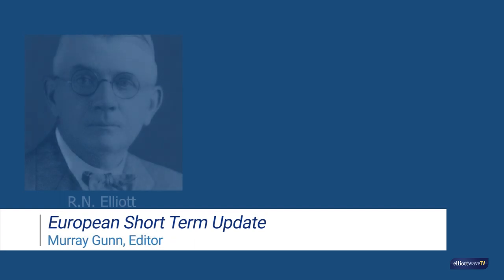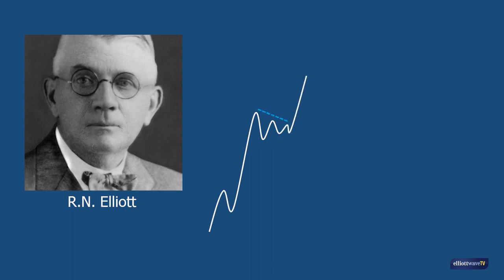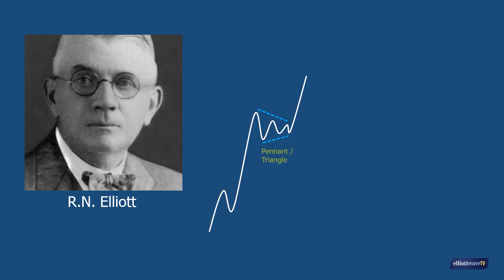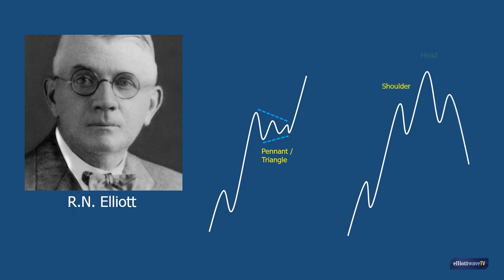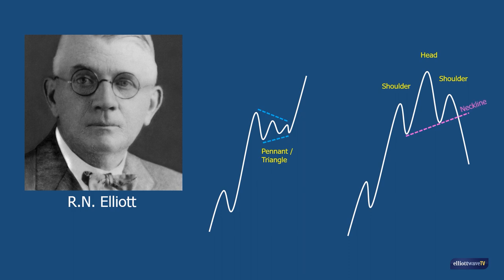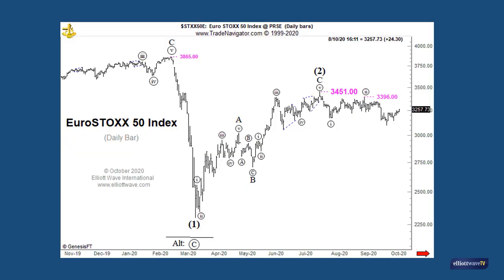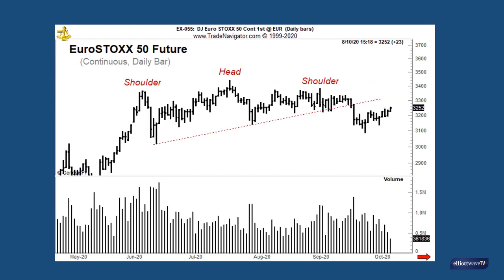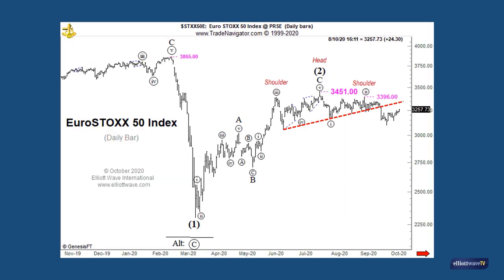How to Blend Elliott Waves with "Head & Shoulders"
You've heard of the "Head & Shoulders" price pattern. Here's how to look at it from an Elliott wave perspective -- our European Short Term Update editor explains using the chart of EuroSTOXX 50, a pan-European stock index.